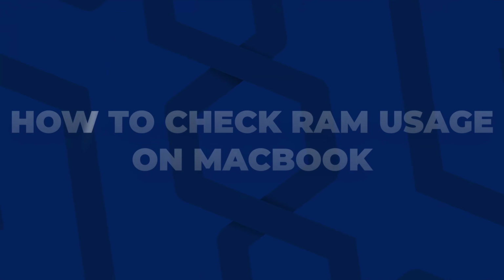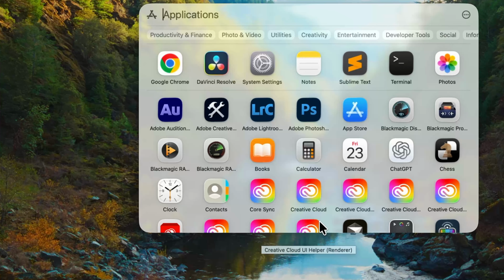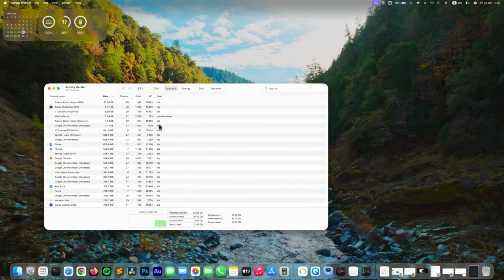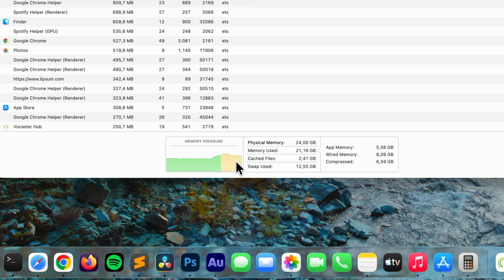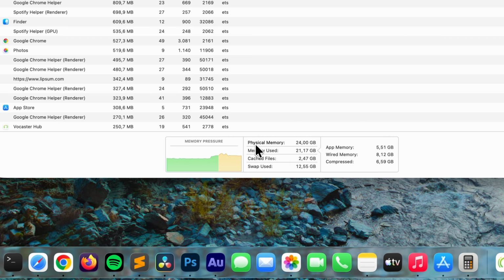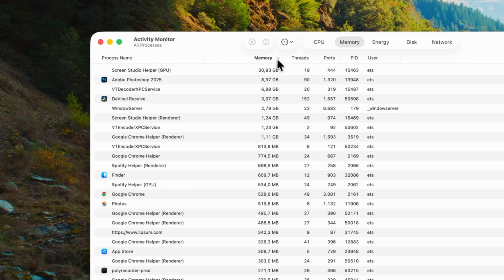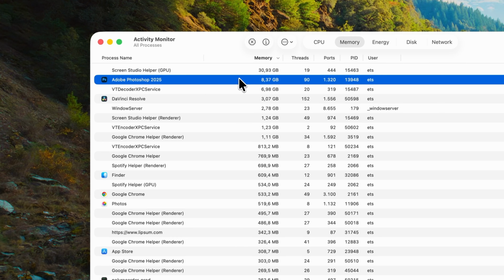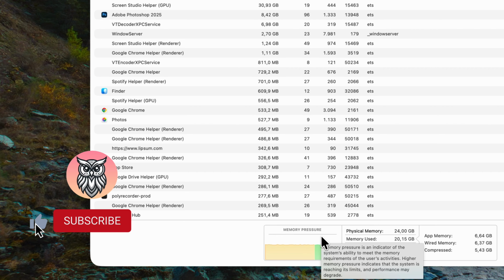How to Check RAM Usage on Mac in Minutes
Today I'm walking you through how to use Activity Monitor to check your RAM usage. We'll look at how to identify heavy apps like Photoshop or Screen Studio and how to quit them properly to speed up your workflow.